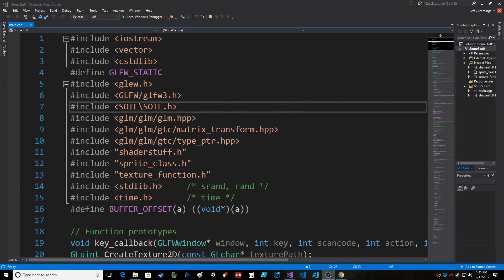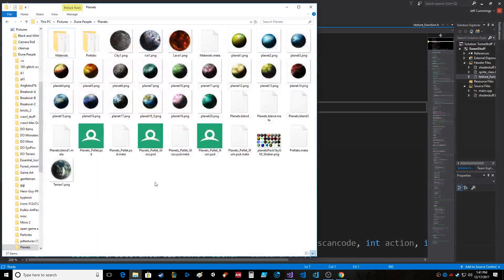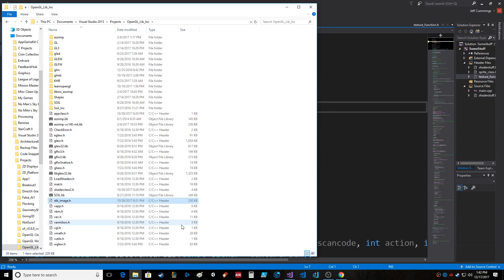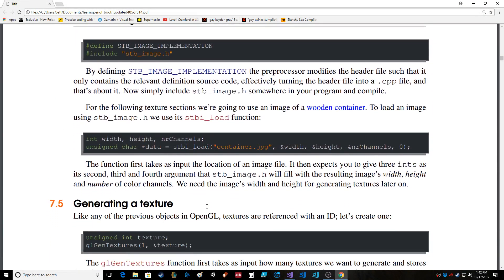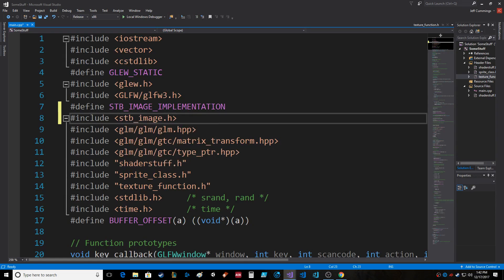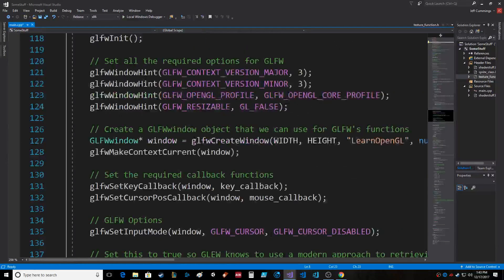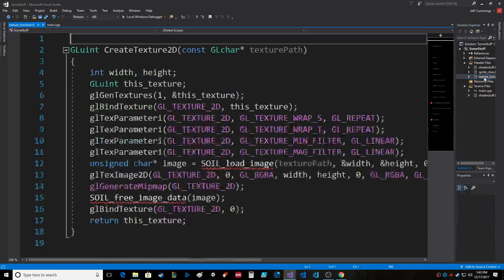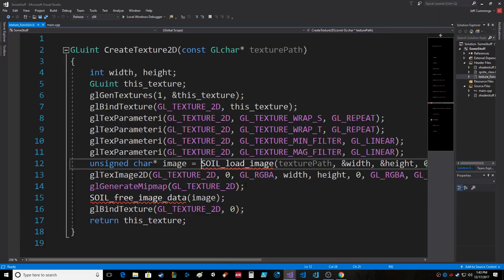OpenGL LearnOpenGL COM Converting a SOIL project to STB IMAGE H Visual Studio 2017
I just did a quick conversion from SOIL to stb_image.h for this project, so I thought it would make a nice video to add to the list.